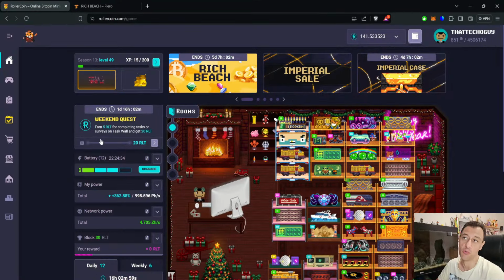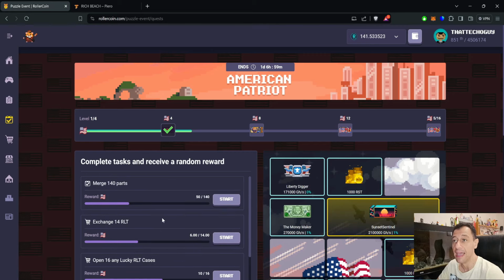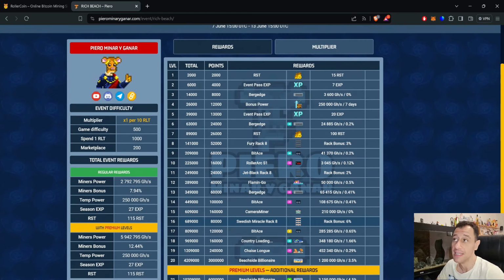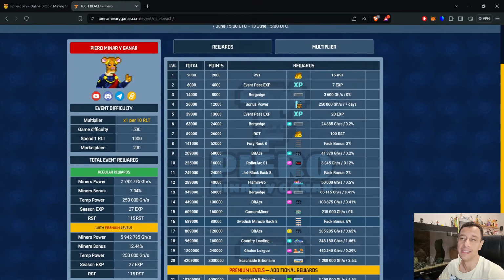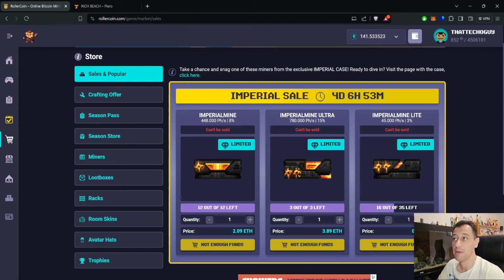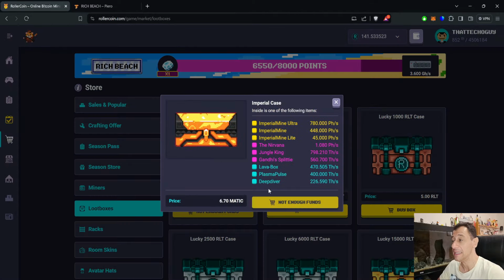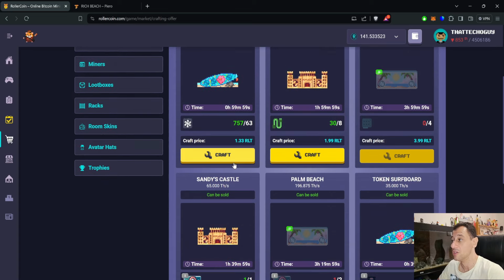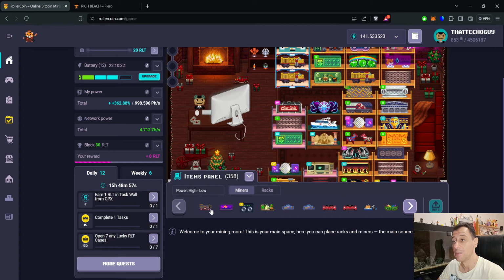Rollercoin | Rich Beach Progression Event & More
Rich Beach Progression Event is here on Rollercoin, to get us ready for summer and the hot weather!

Today on That Techo Guy, I will be discussing the rewards that you can receive during this progression event, and also discussing other events that are currently going on at the same time!

If you would like to register to the game for free and instantly get 1000 Satoshi, use my